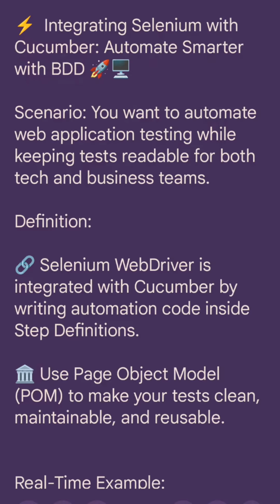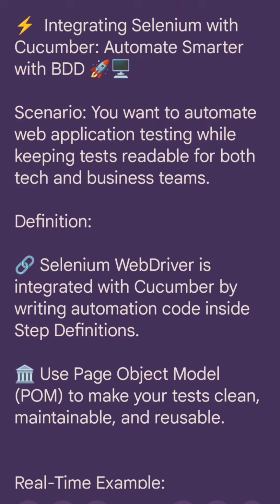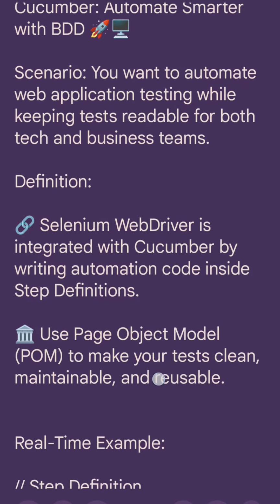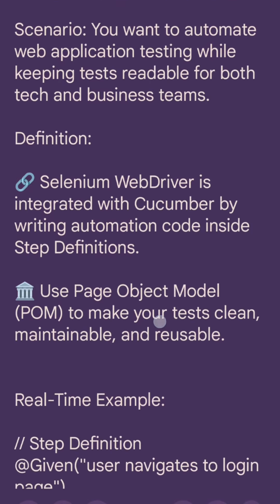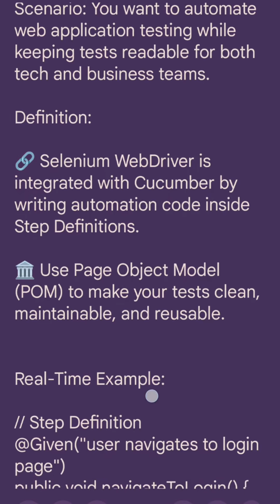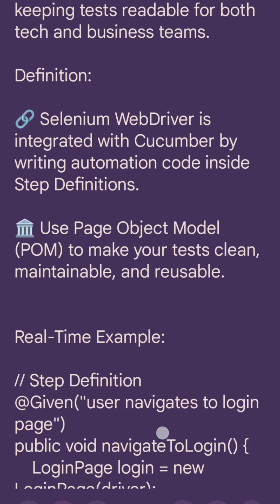⚡ Integrating Selenium with Cucumber: Automate Smarter with BDD 🚀🖥️